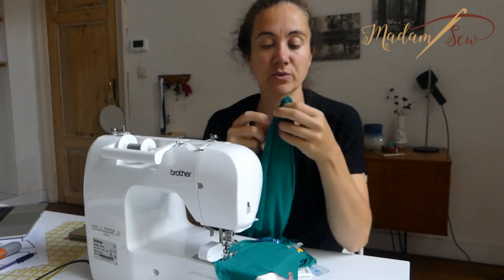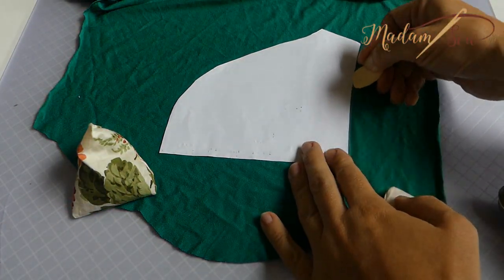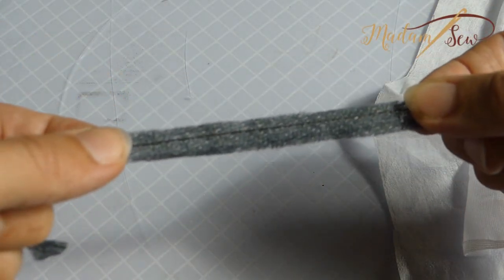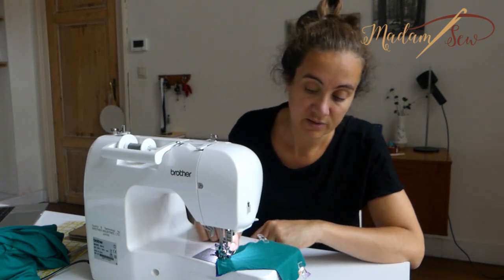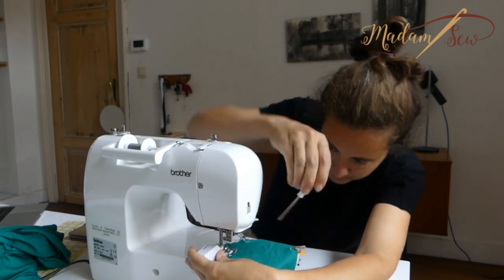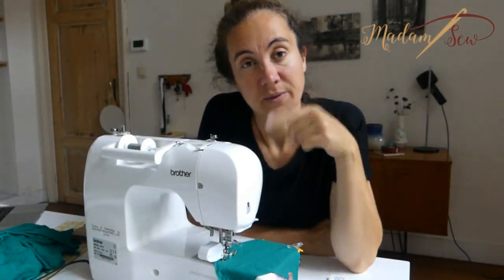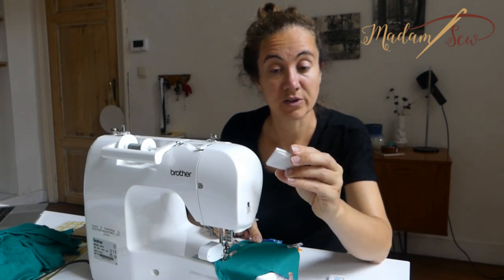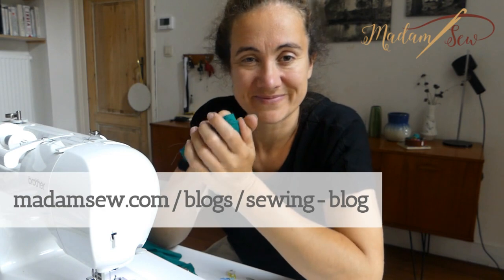Sewing with stretchy fabrics: My favorite hacks!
Sewing with knits or other stretchy fabrics can be tricky and scary for some people. In this video I give you some tips and tricks to get better results.

Read my blog post on our sewing blog as well. More info there about the fabric types!

Sewing with stretch fabrics can be somewhat of a challenge. For a beginner it can even be a little scary and a lot of clothes are made of stretch fabrics

Sew Easy, Sew Effortlessly with MadamSew.